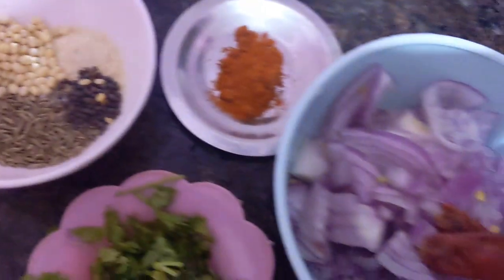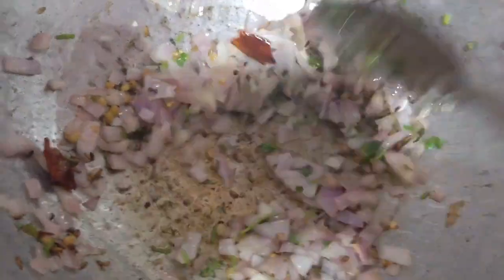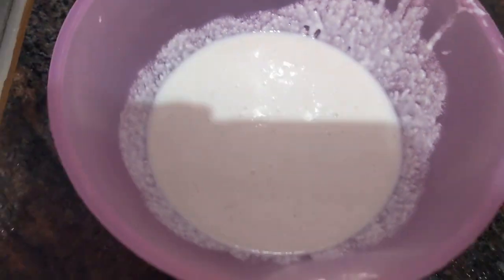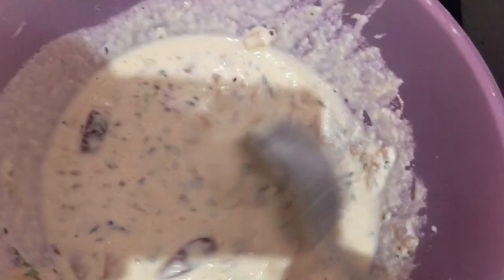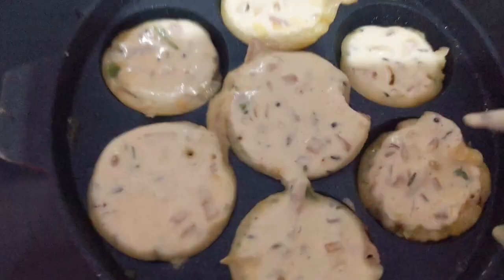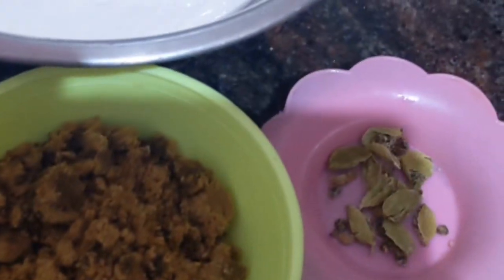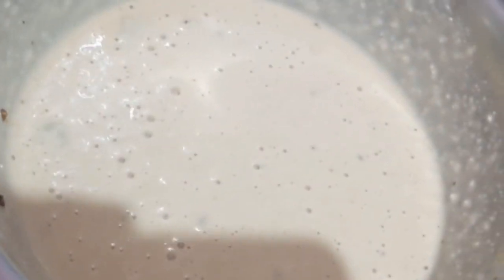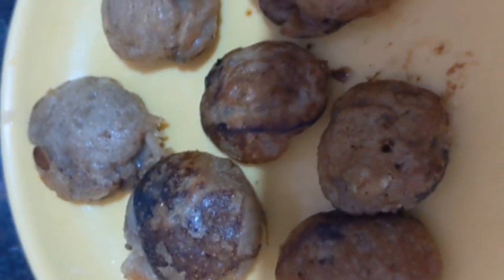Healthy and Tasty spicy and sweet paniyaram or paddu recipe in English language 👍